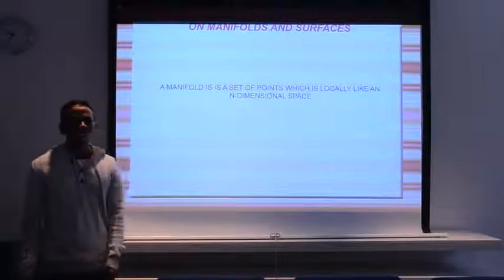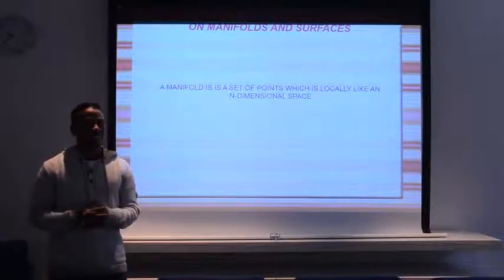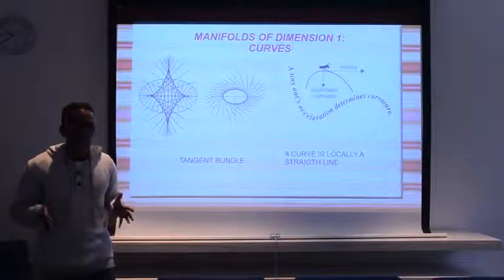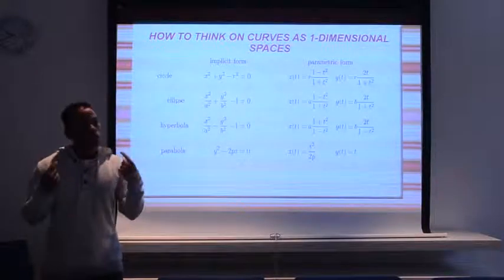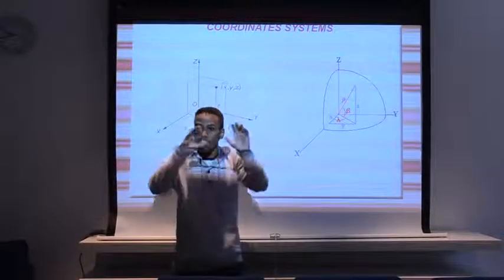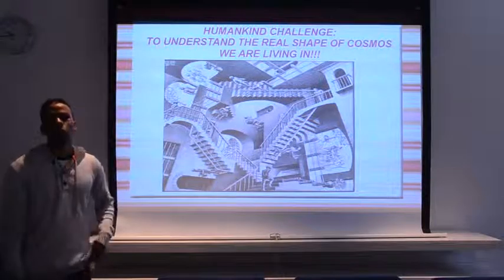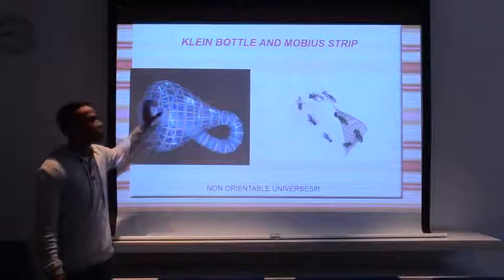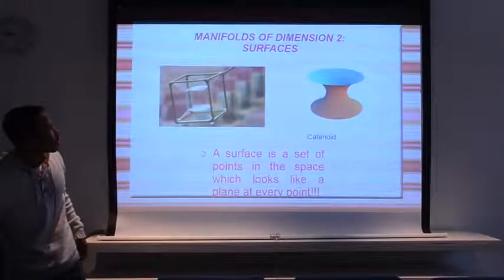Carlos Rodriguez - On Manifolds and Surfaces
This is an explanation of a main concept in Carlos' graduate studies. This presentation is part of the IPD3 (ingles para doctorados) course at the Universidad de Los Andes - Bogotá, Colombia.